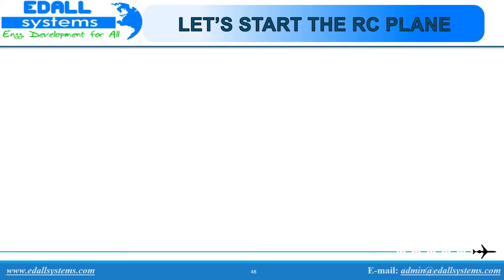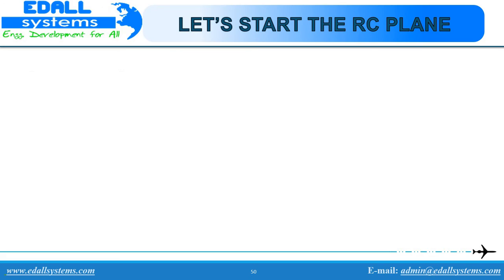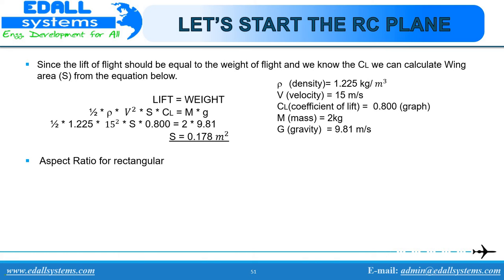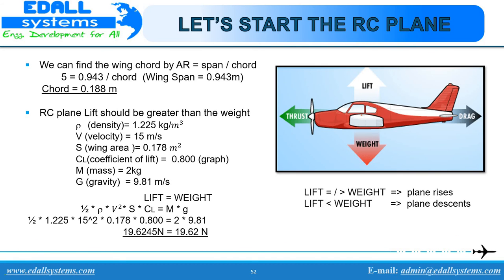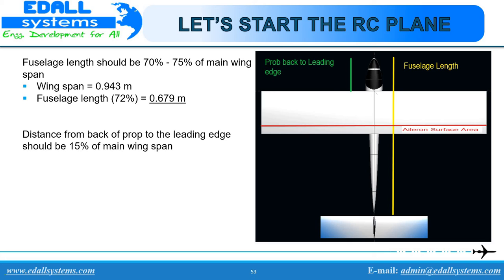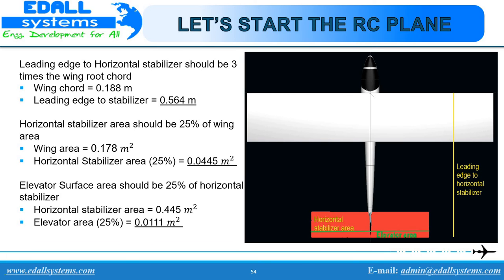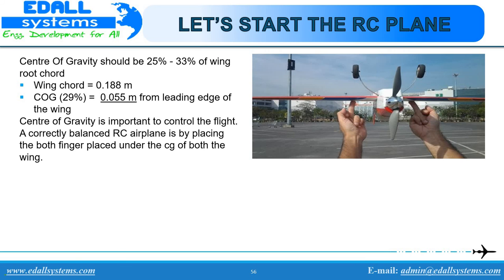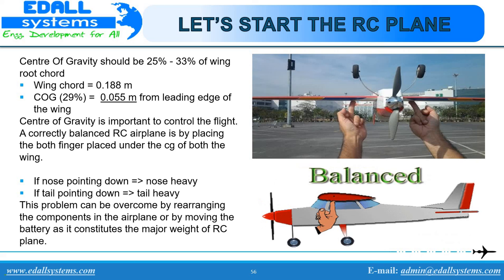8. RC Plane Construction Model